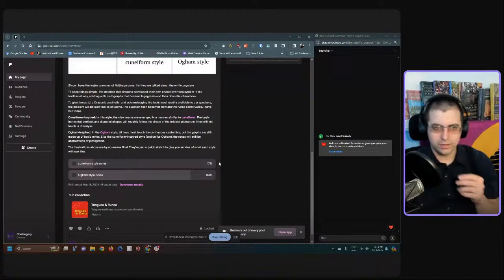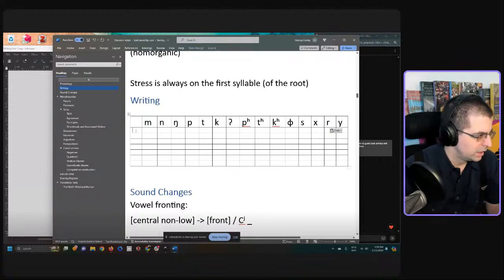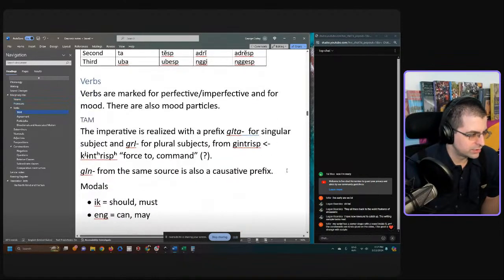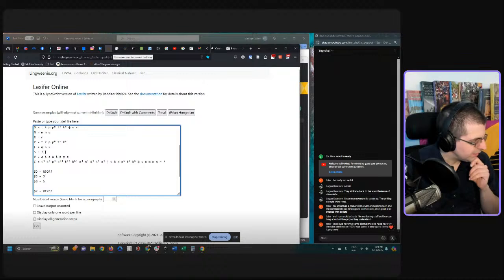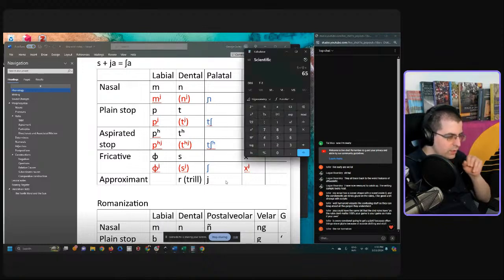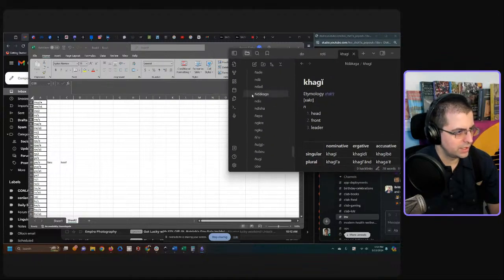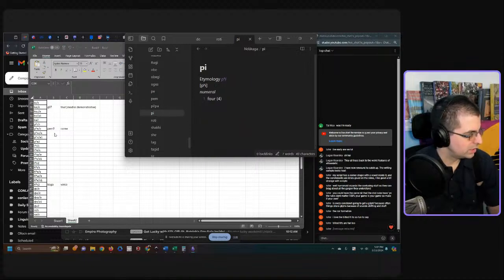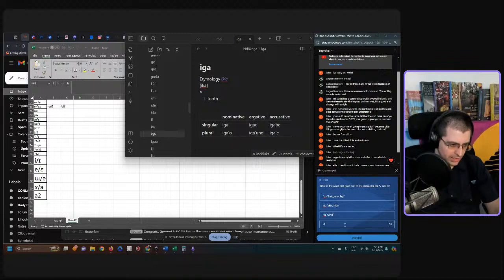Tongues and Runes S1E21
Continuing to work on Draconic/Ndăkaga. Today we start on the writing system!!!